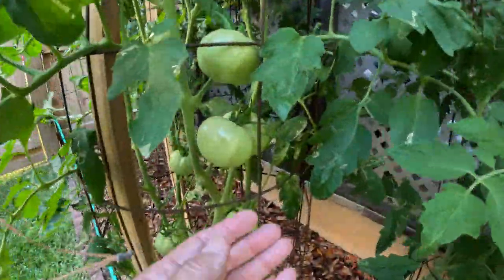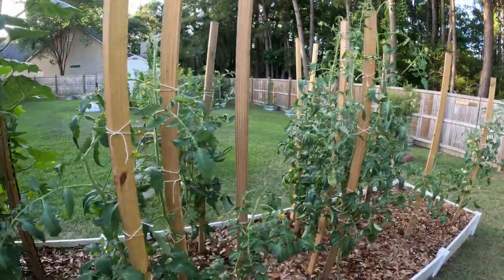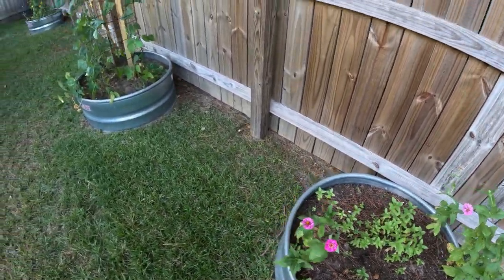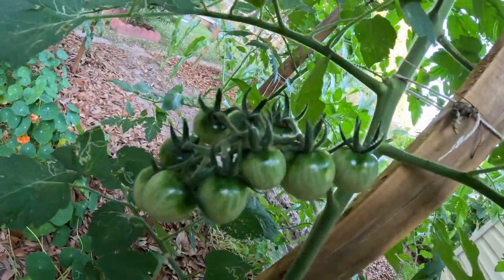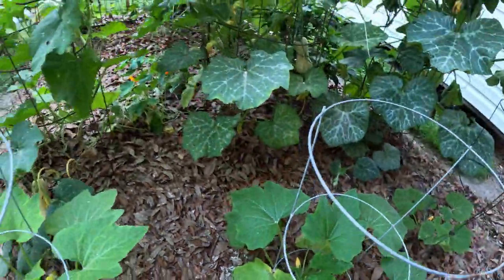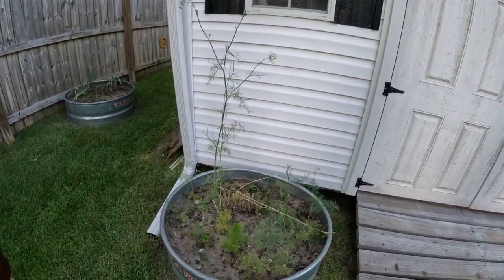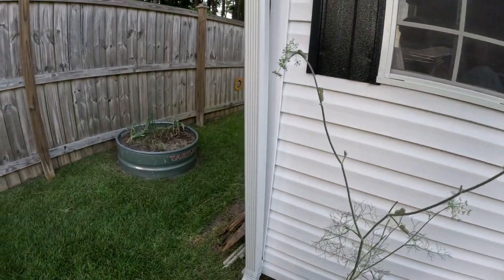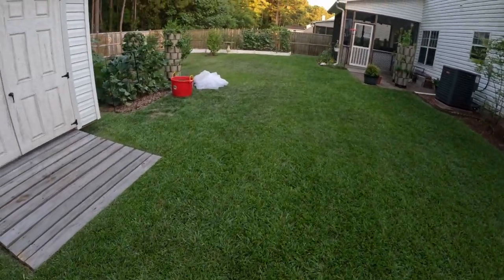Doing a Little Harvesting: Potatoes, Onions & Spaghetti Squash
Update on the garden & Greenstalks, plus we harvested our onions, potatoes and spaghetti squash.